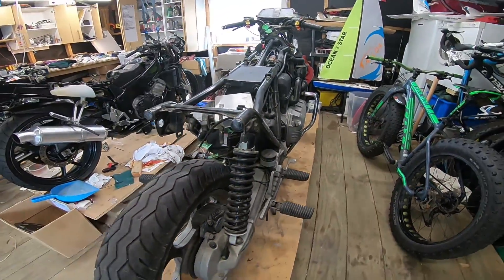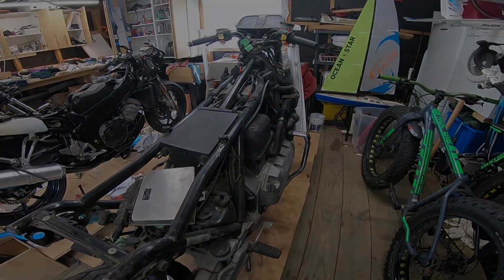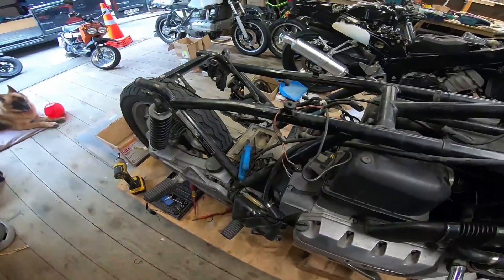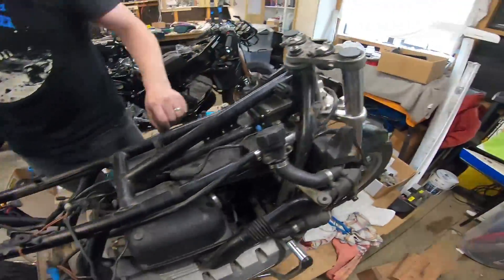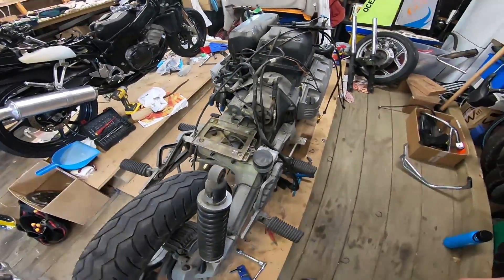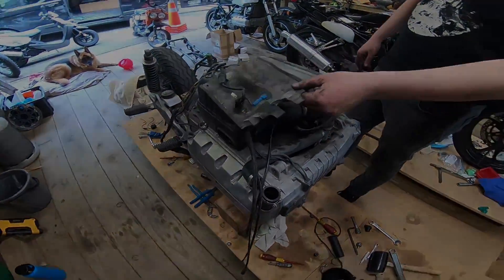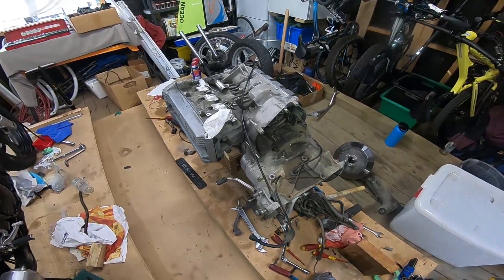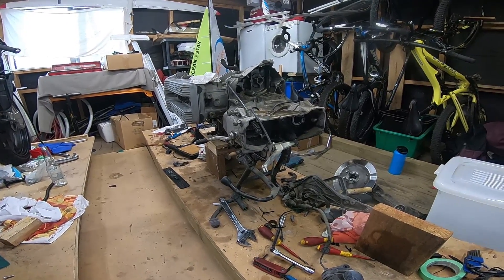BMW K100 MOTOGADGET M-UNIT WIRING PART 1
Hello people and welcome to another video , we have a new bike in the shed a 1986 K100 RS , in this series I will go into depth covering the wiring of a Motogadget M-unit including a break out box and a Motoscope Pro